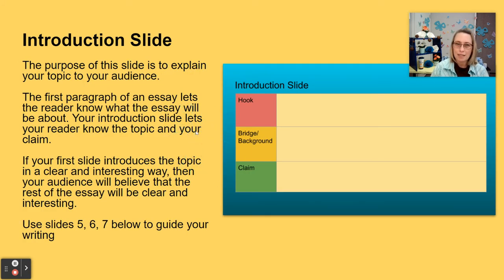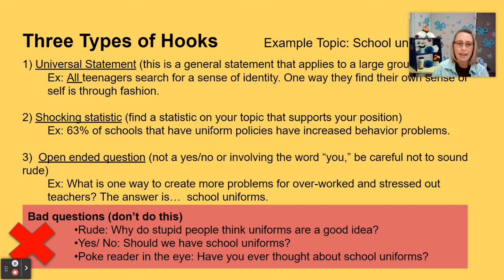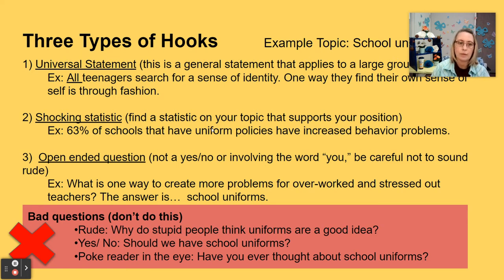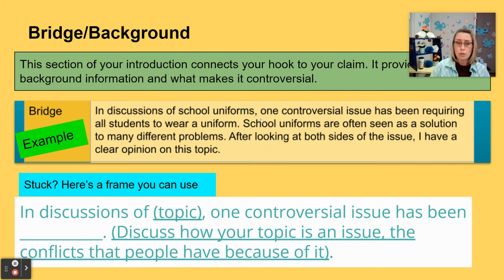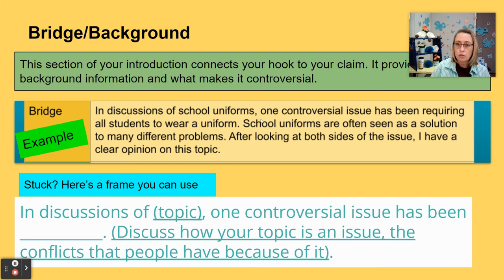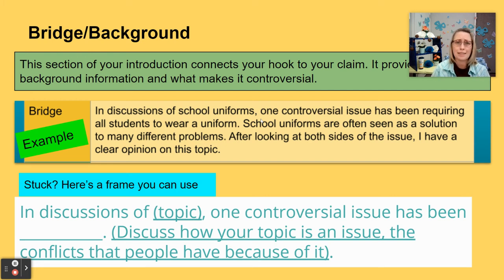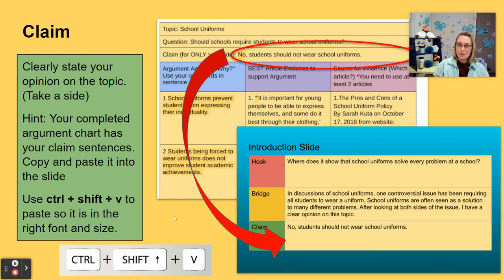Title and Introduction (slides 1 and 2)